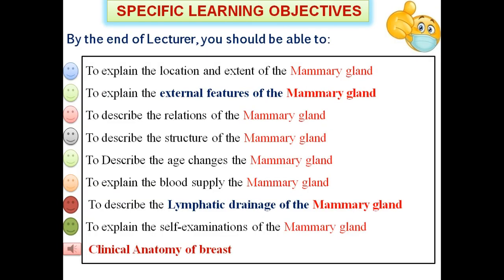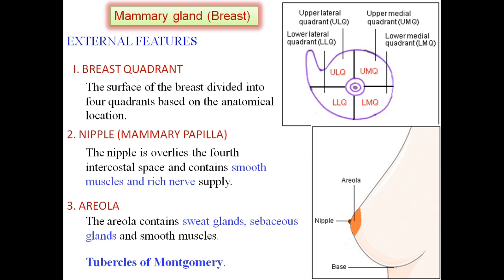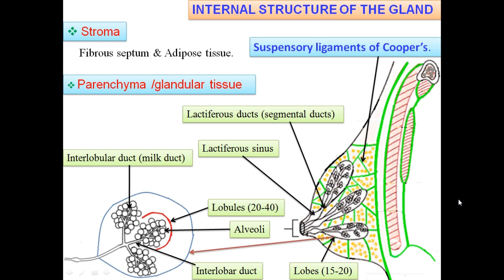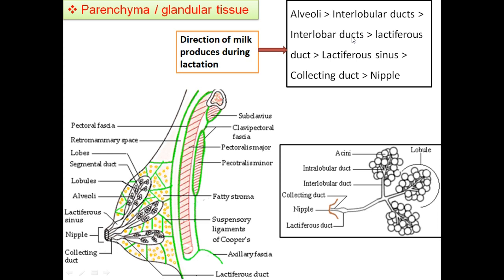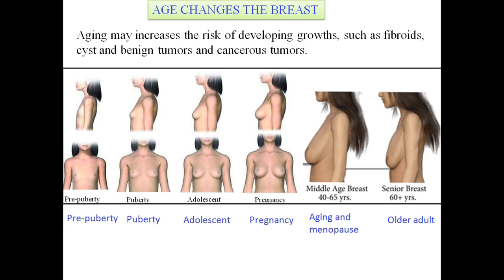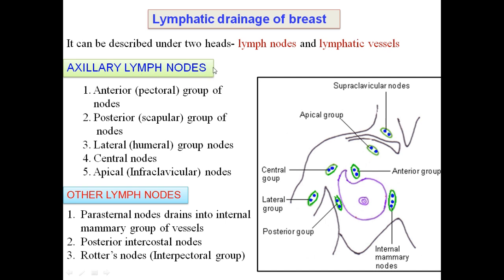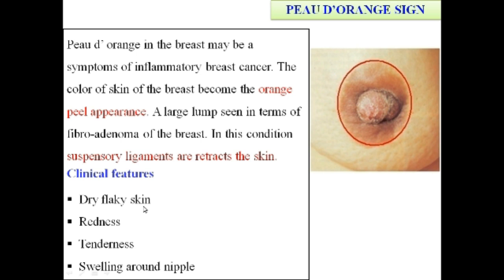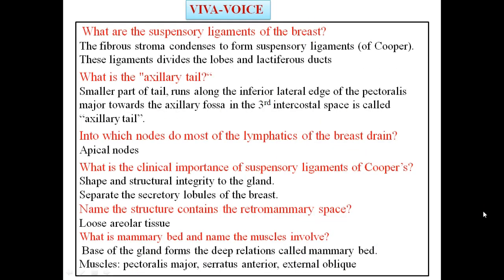Mammary gland- Human Anatomy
Mammary gland- ext. features, relations, structure, Blood supply, Lymphatic drainage